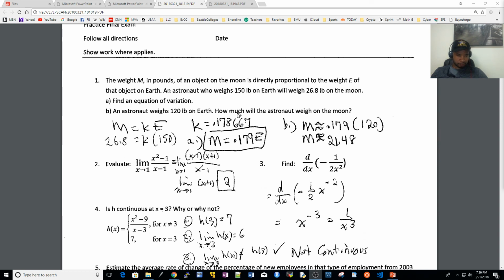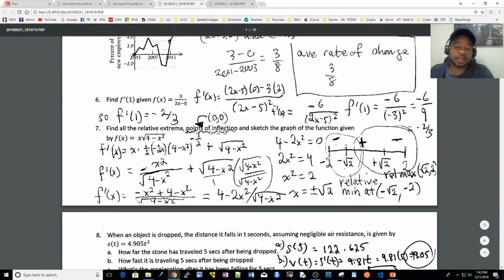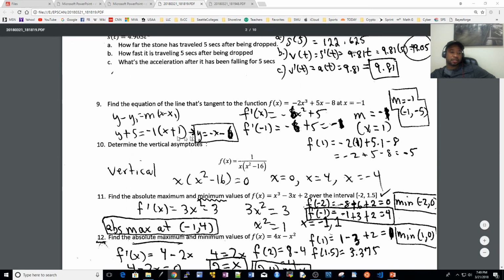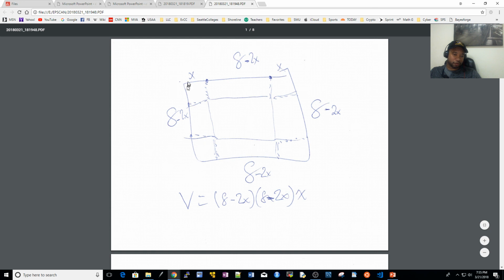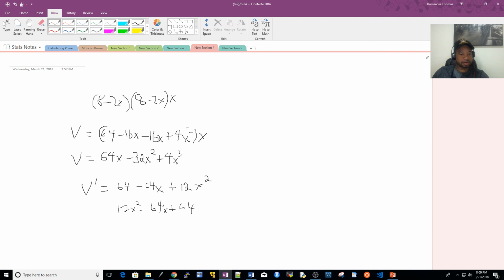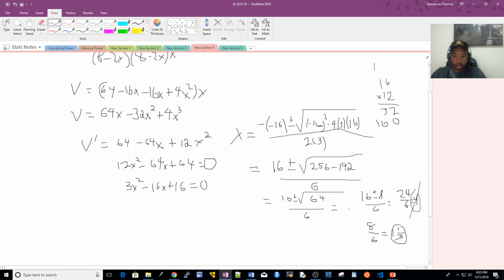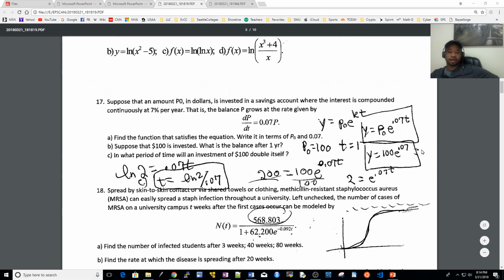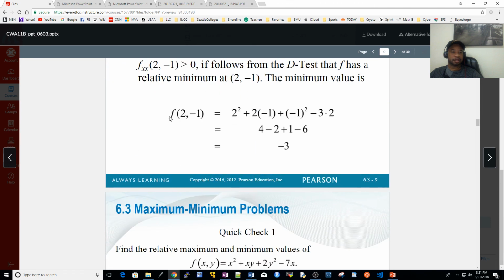Business Calculus Practice FInal Study Session